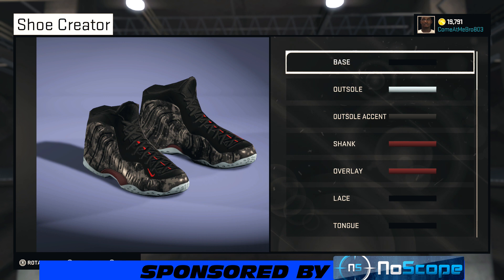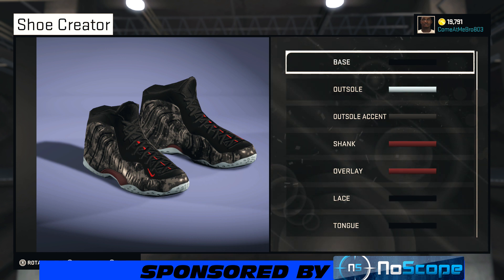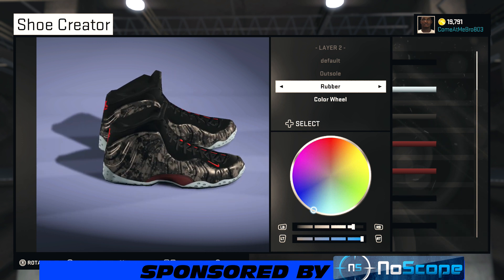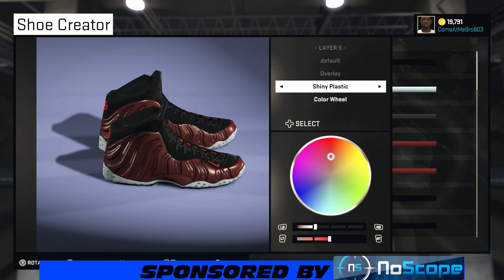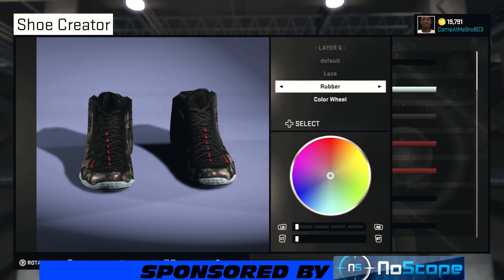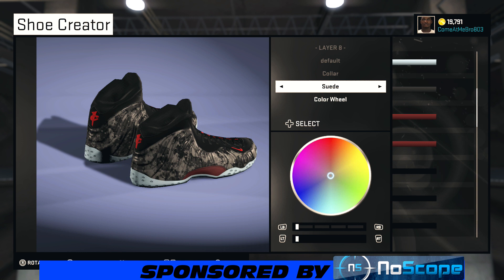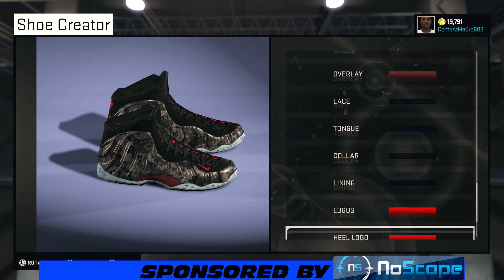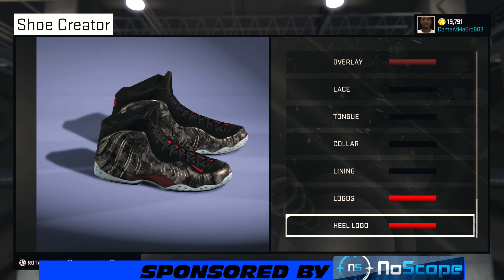NBA 2K15 Shoe Creator | Foamposite Fighter Jet | Xbox One PS4